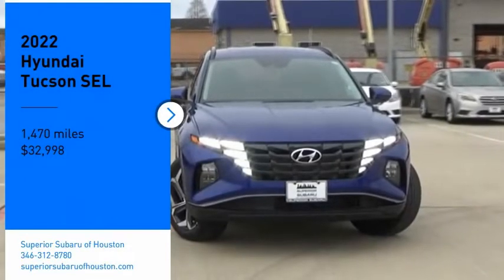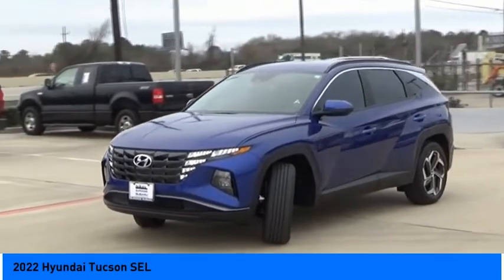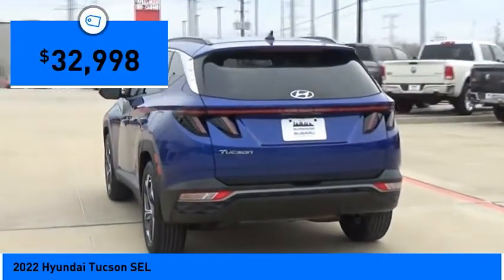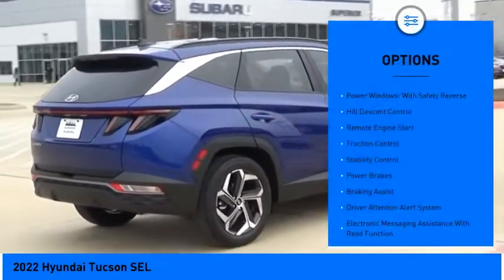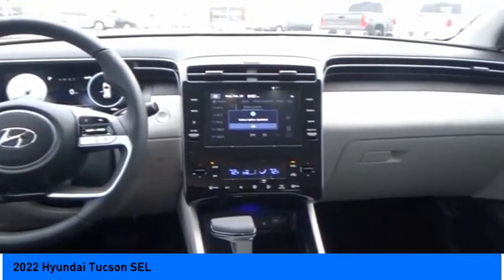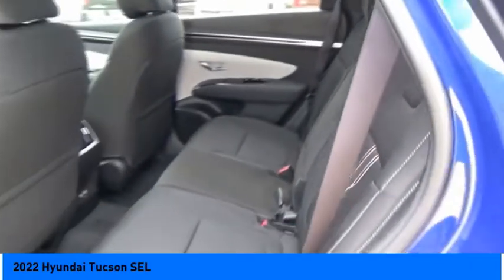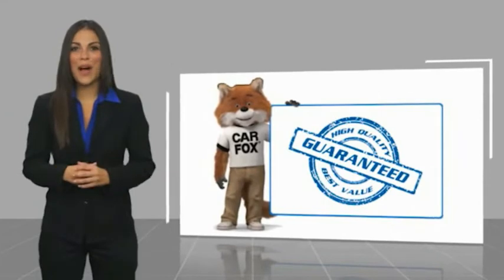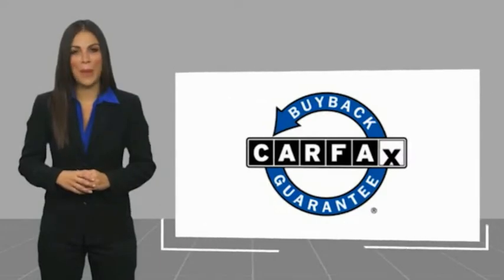2022 Hyundai Tucson Jersey Village TX S6002A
2022 Hyundai Tucson SEL

NOW OPEN! TO KEEP YOU SAFE, DELIVERY AVAILABLE!  BUY ONLINE-TEXT-EMAIL-CHAT-PHONE AND WE CAN DELIVER YOUR NEXT VEHICLE TO YOUR DOOR!  FROM OUR SALES FLOOR TO YOUR DOOR!  ITS THAT EASY!